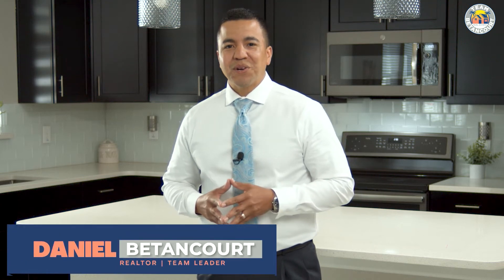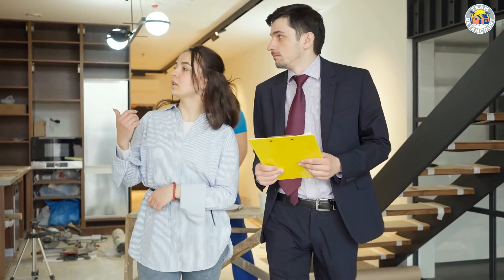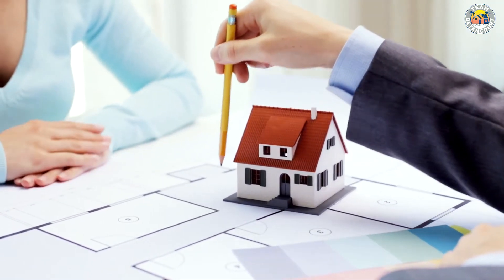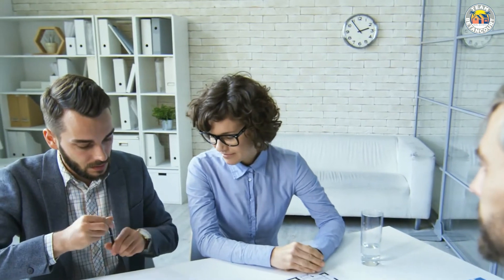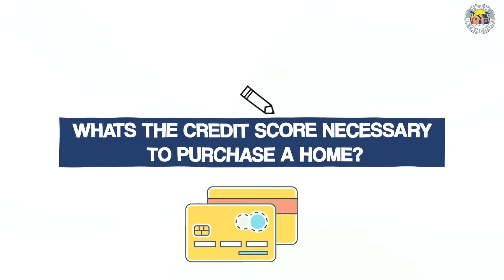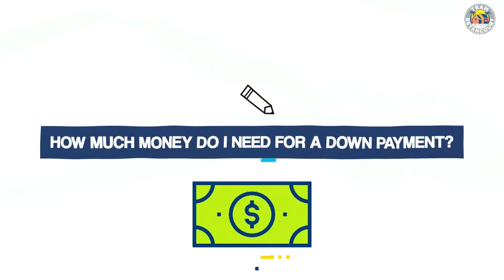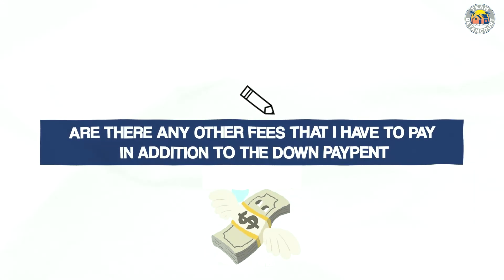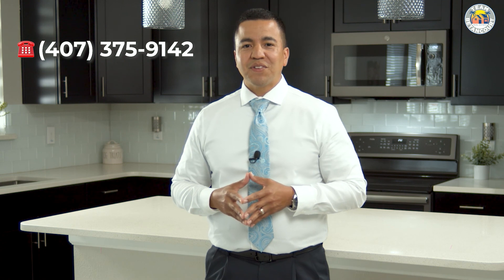Homebuyer Frequently Asked Questions Answered!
In this video, Daniel Betancourt, REALTOR® and team leader, tackles the most frequently asked questions by homebuyers. Beyond the lookout for the most frequently asked questions by Home Sellers. If you would like to communicate with Daniel about your specific questions and unique scenario, visit teambetancourt.com and schedule a meeting or begin your home search.